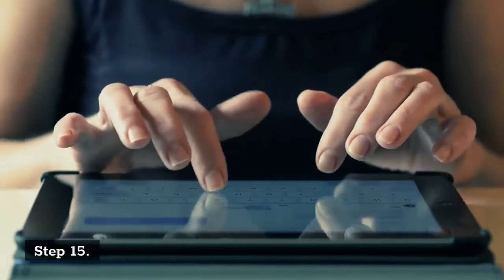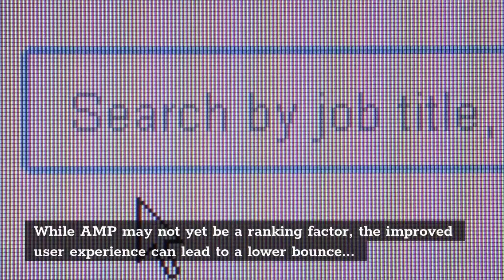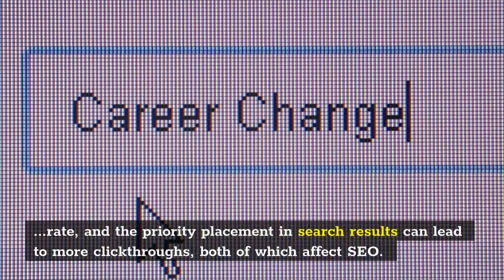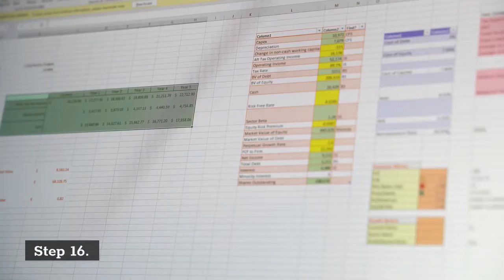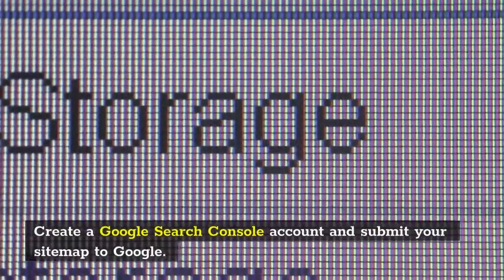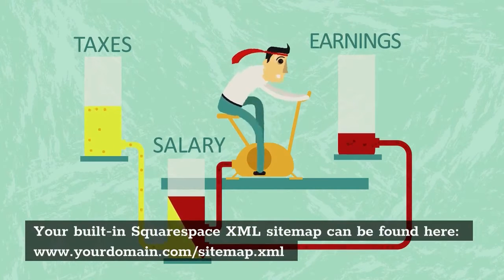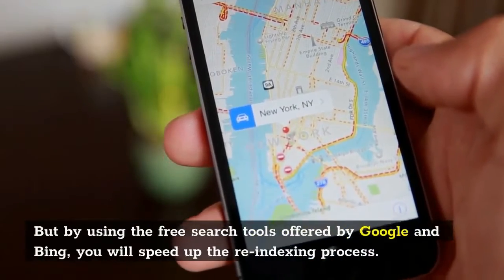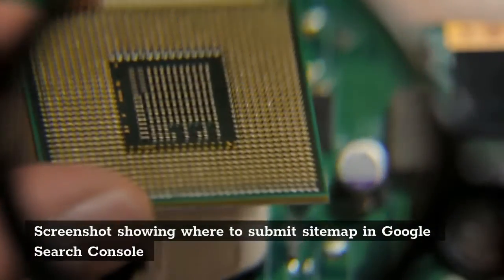how to use seo on squarespace part 3